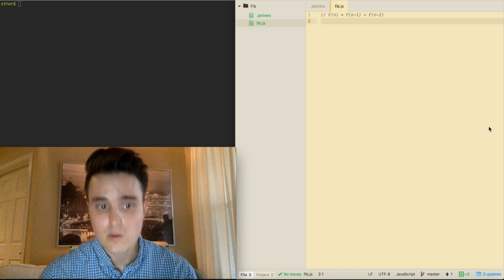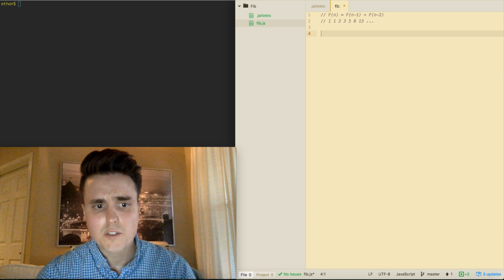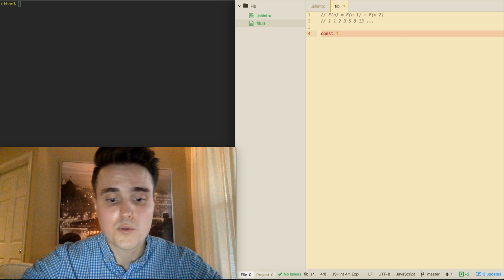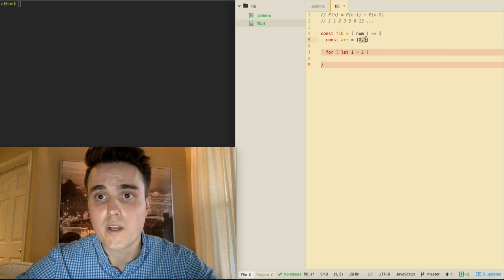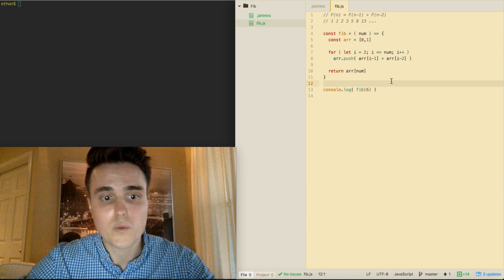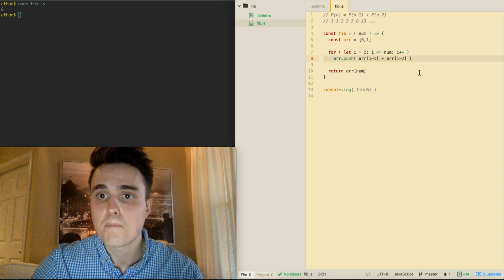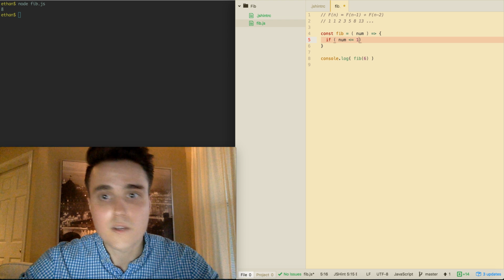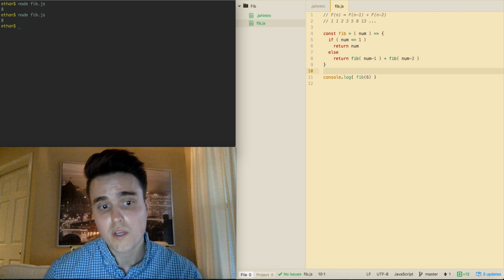fibonacci algorithm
This is a video going over two basic examples of how to perform the  fibonacci algorithm both iteratively and recursively.